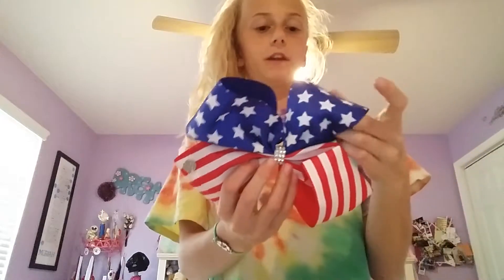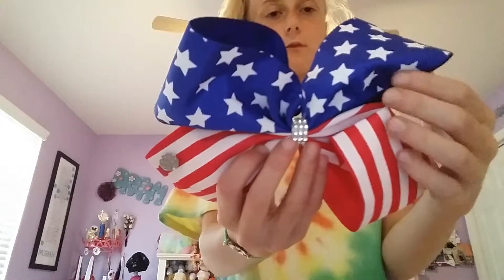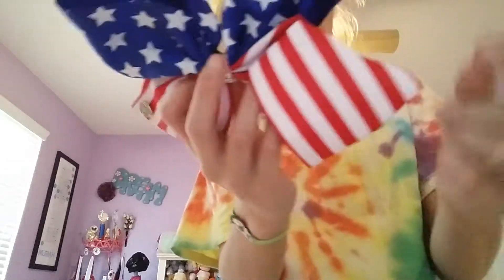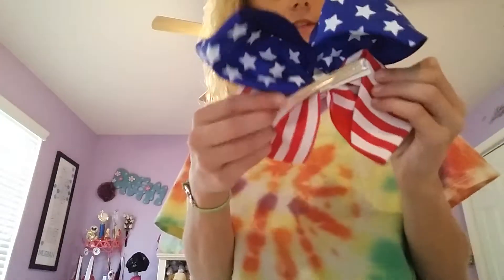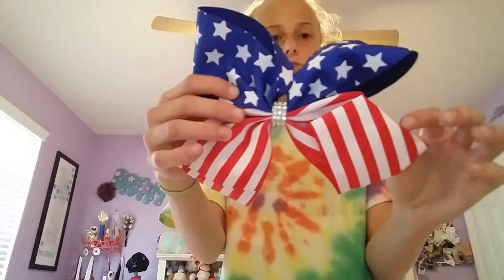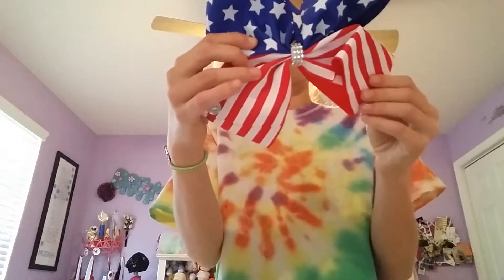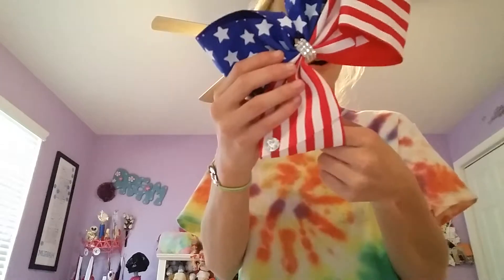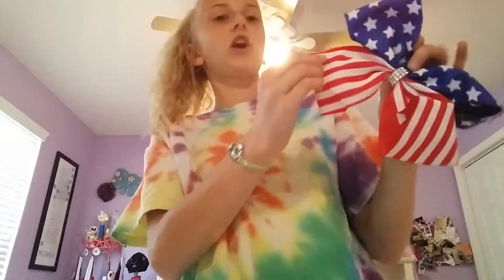Jojo Siwa Bow Review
Hi guys in this video I am reviewing a Jojo bow. These bows are awesome I really recomend them. You can buy these bows at
  1.Walmart.com
  2.Justice (in the store and I am pretty sure online to)
  3.Claires(online and in store)

         God bless and have a good day🎀😊